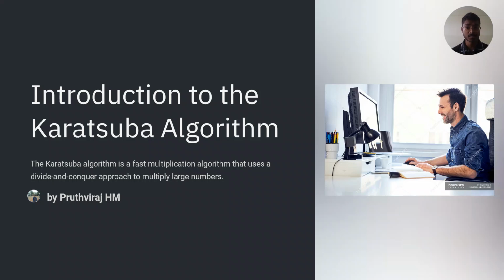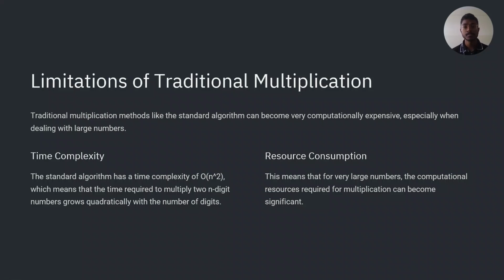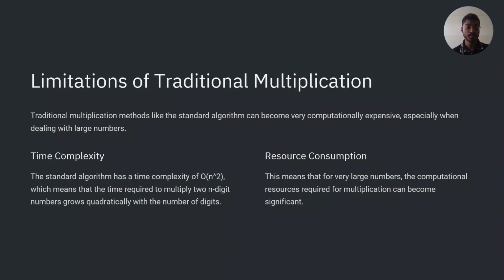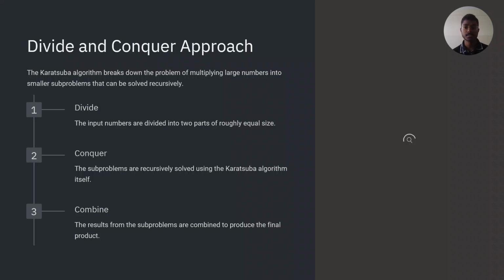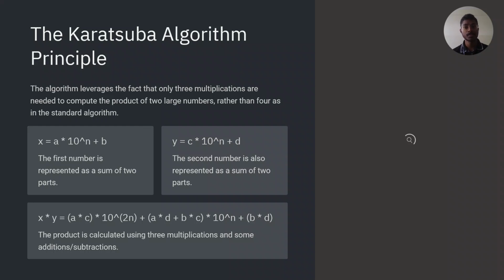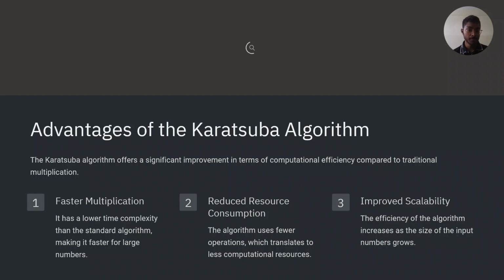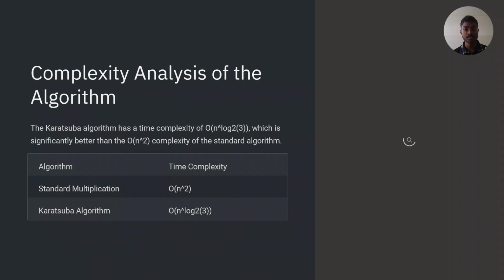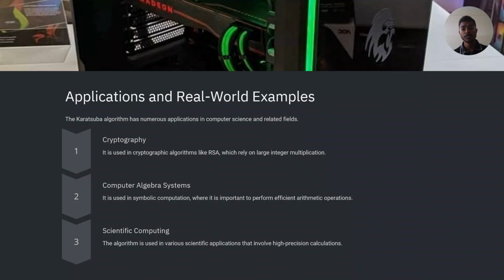Karatsuba Algorithm | ADA Assignment